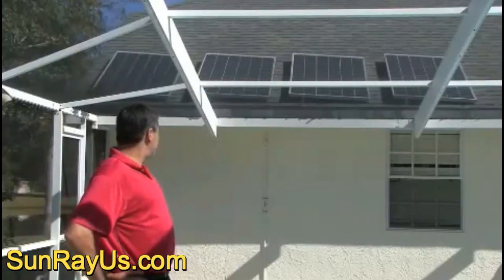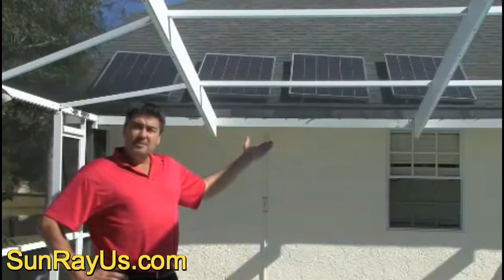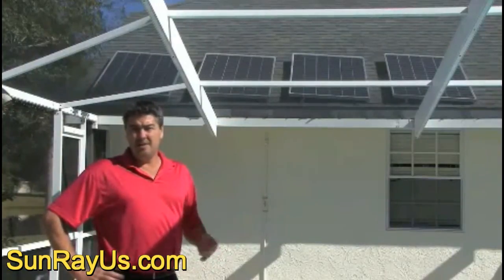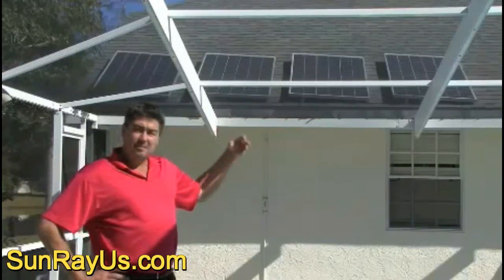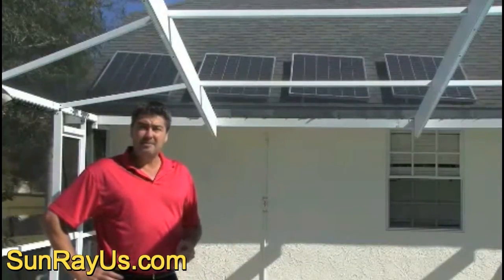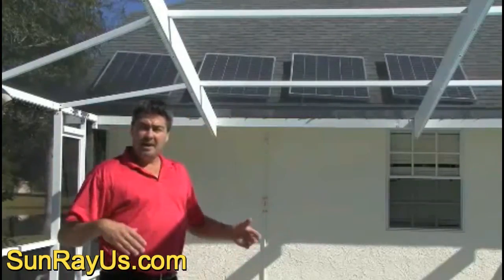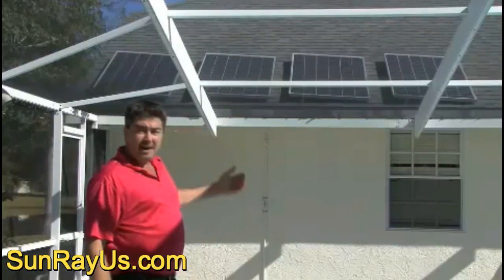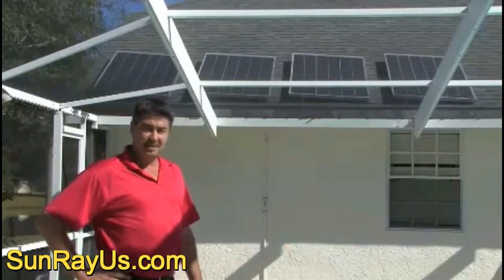SunRay Solar Pool Pumps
SunRay Solar Powered Pool Pumps

SunRay Engineering is an alternative energy company that engineers and manufactures solar products and systems that are cost effective, durable, will enhance your home's value while saving you money on your energy bills.

The conventional residential swimming pool pump uses electricity from the grid. On average, in the US, the cost of that electricity is about $60 to $90 per month for a residential pool. It can cost 3 to 4 times more in the Bahamas & across Caribbean to power a pool pump where electricity costs are much higher per kilowatt hour. If that pump can be replaced with one that doesn't require electricity from the grid, the pool owner can use that savings to pay for the cost of a solar powered pool pump.

Reduce your carbon footprint! - Fight pollution emissions!
Cut your energy costs! - Add value to your home!

Contact SunRay Engineering to find out more about our Solar Products.